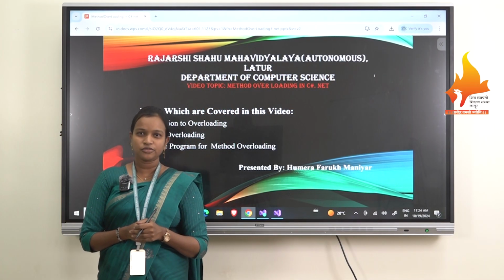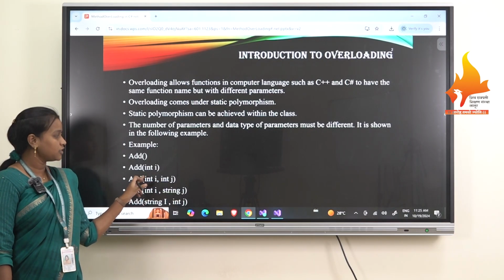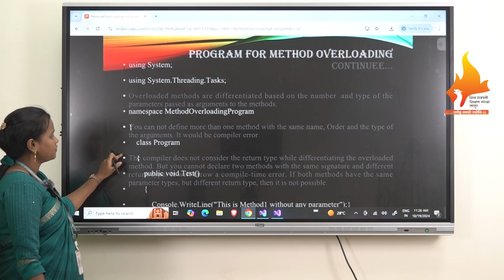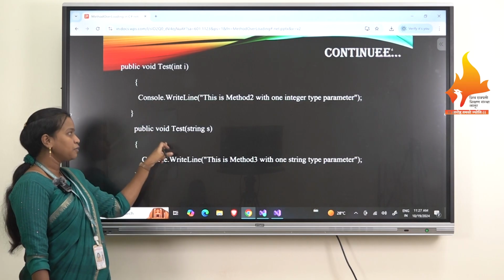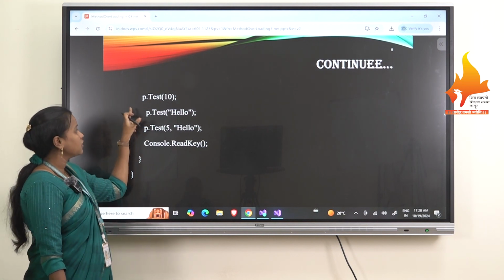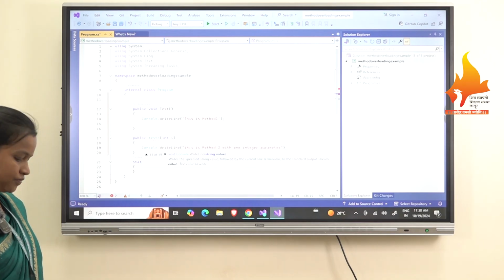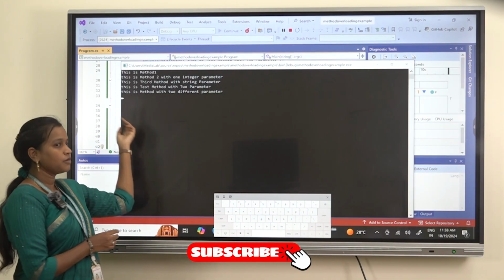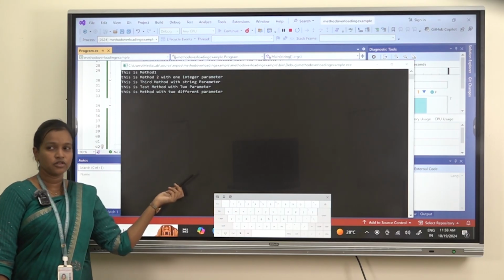Method Overloading in c# - Miss. Humera Maniyar Madam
Method Overloading in c#  -   Miss. Humera Maniyar
Department of Computer Science
Ass. Prof.
Rajarshi Shahu Mahavidyalya (Autonomous), Latur